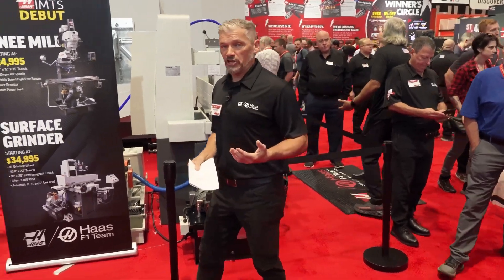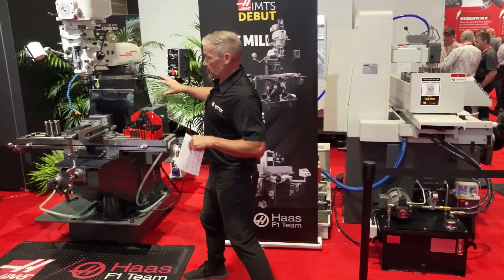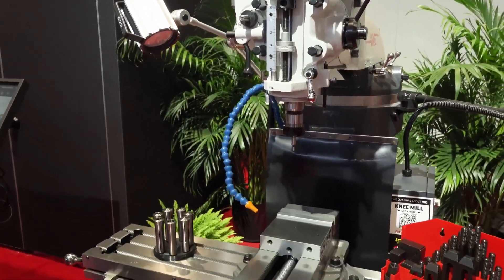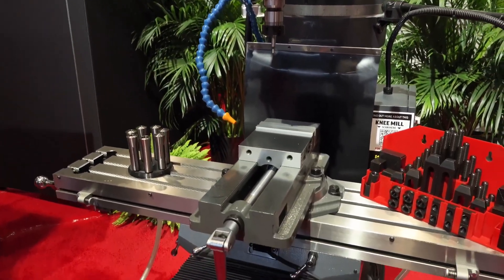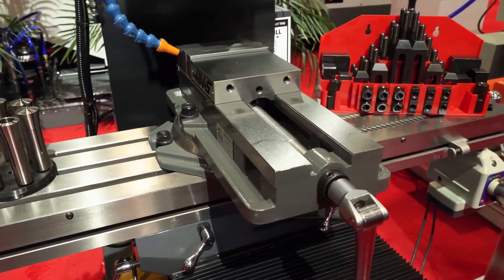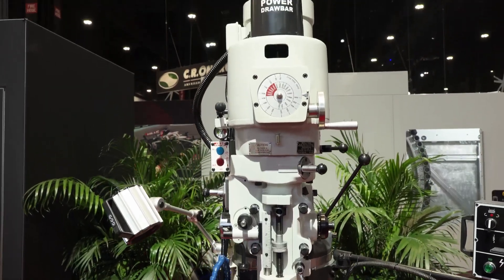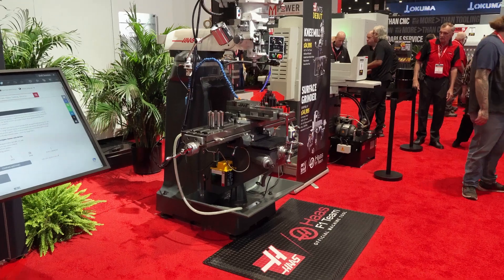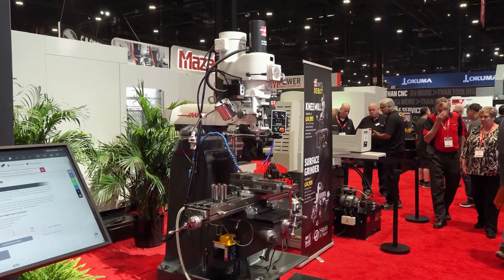IMTS 2024 The Haas Knee Mill in the Haas booth! Haas Automation, Inc 한글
IMTS 2024 하스 전시회기종 소개
      Knee Milling Machine